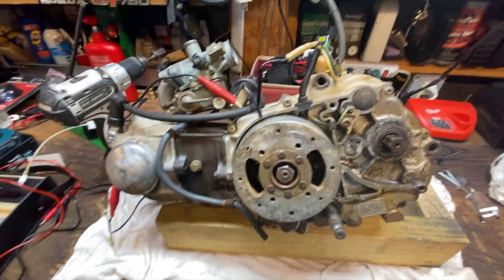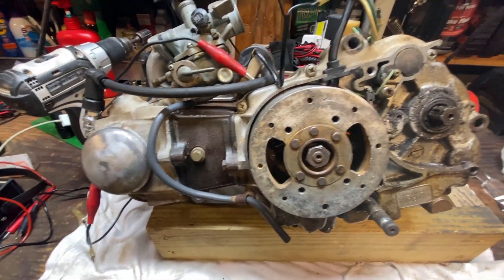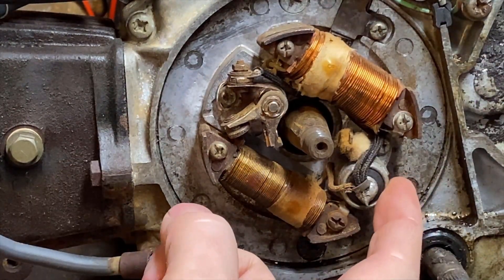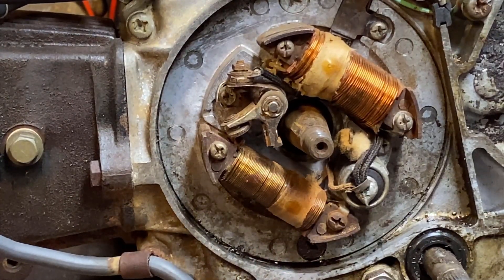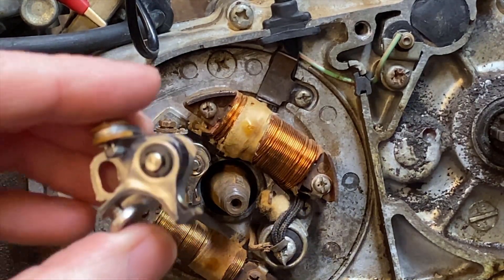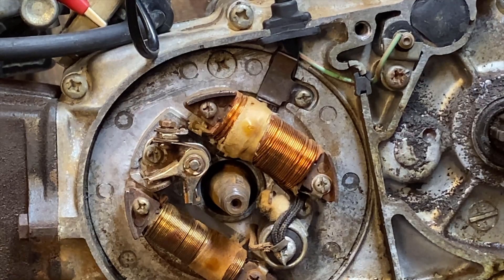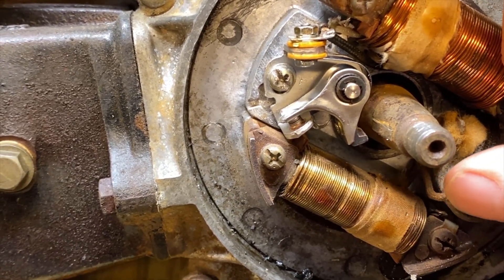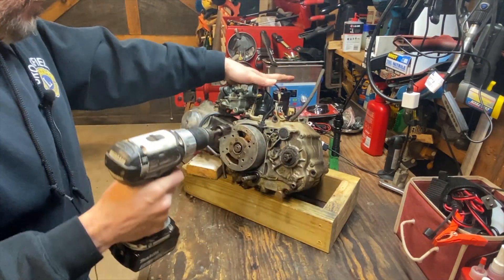How to install points on a Honda Mini Bike - How do points work?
No spark?  Watch this video.